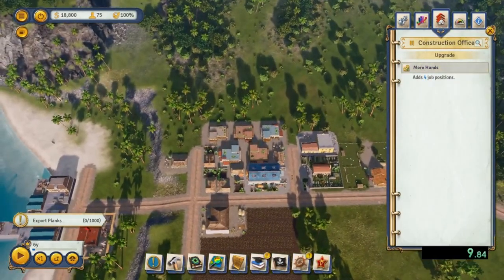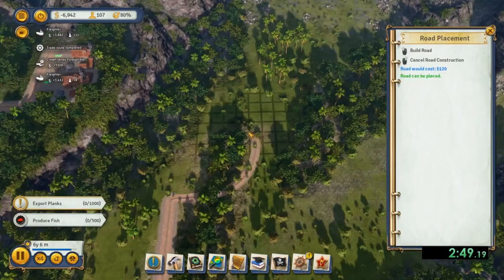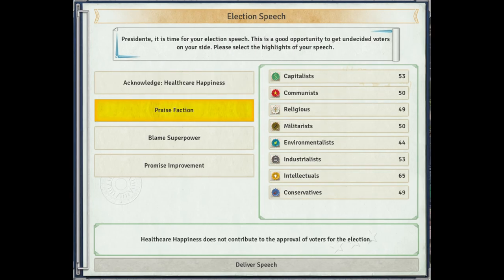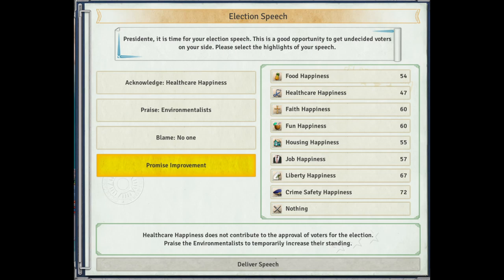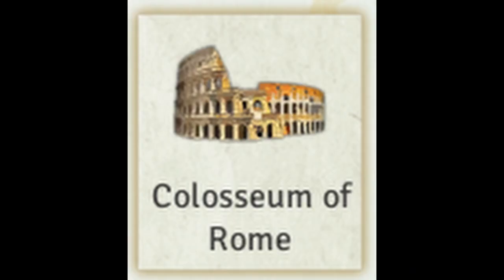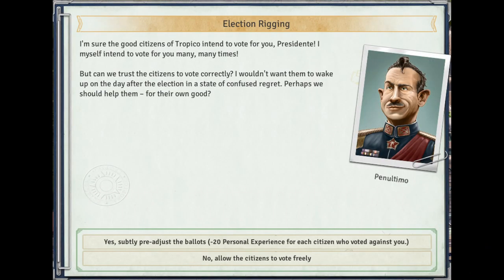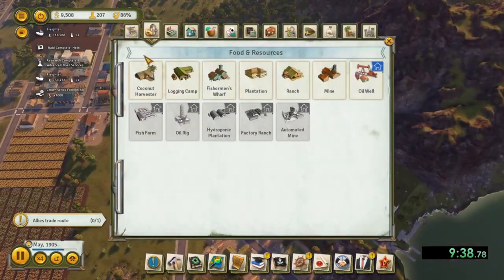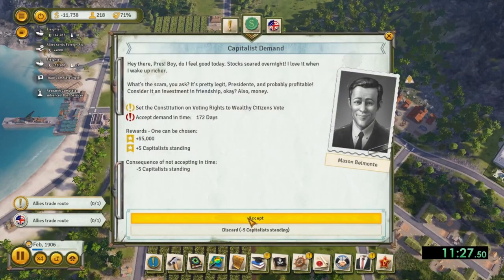Tropico 6 - How to increase voter support and win elections! Tips, Tricks and Guide!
How to win elections on Tropico 6!

0:00 | Intro
0:49 | What are elections?
1:27 | Election Options
2:33 | What to pick in the Speech
4:35 | How to Increase Support
5:14 | Increase Island Happiness
5:49 | Build Coliseum Great Wonder
6:47 | Use Swiss Money
7:14 | Rig an Election
7:58 | Martial Law
9:26 | Cancel Elections
9:46 | Summary
10:16 | Conclusion